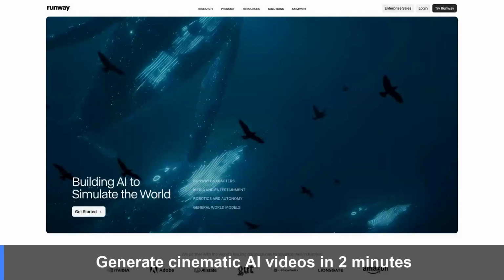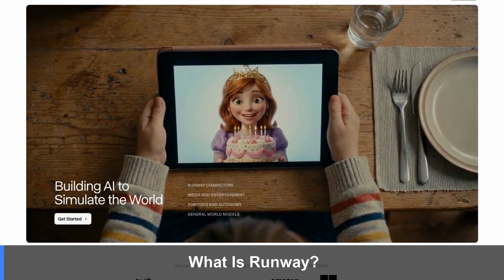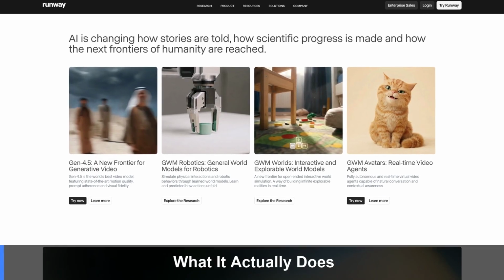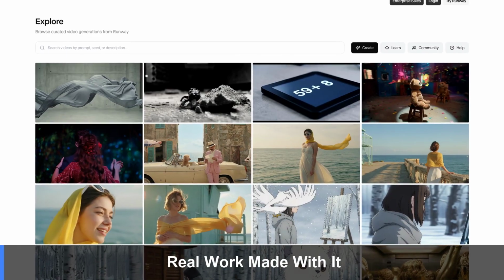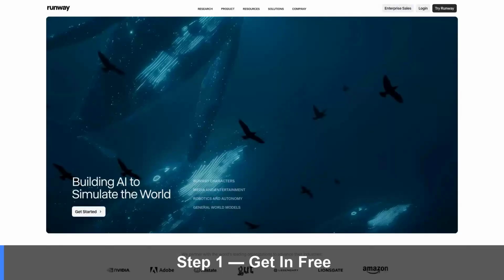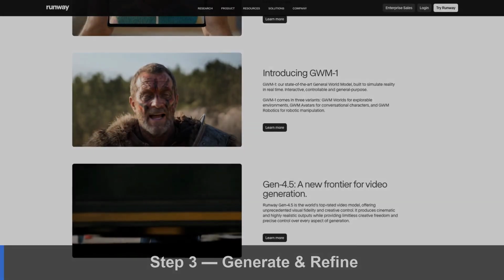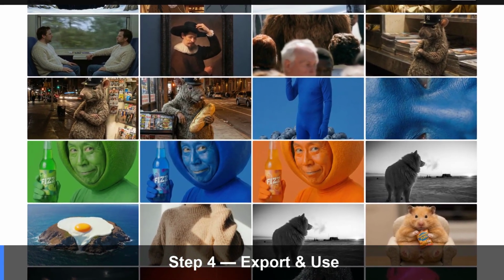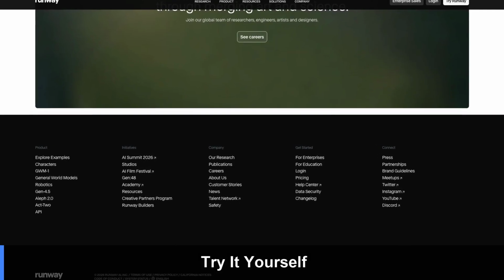How to Generate Cinematic AI Videos with AI for Free — Runway Tutorial (AI Video Generator, 2026)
In this quick tutorial you'll learn how to use Runway from scratch — no experience needed.

What's inside:
• Generate cinematic AI videos in 2 minutes
• What Is Runway?